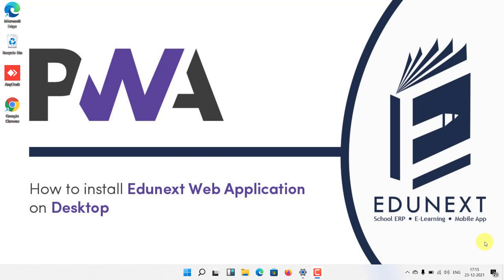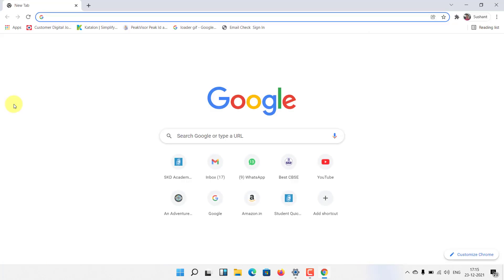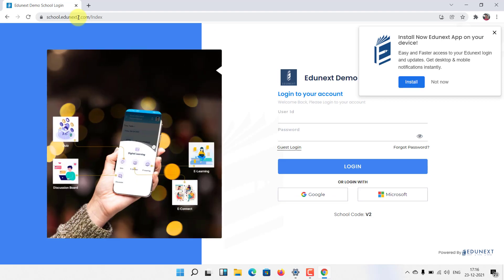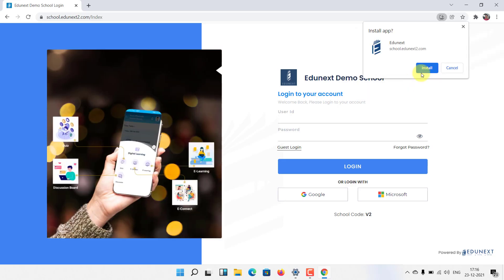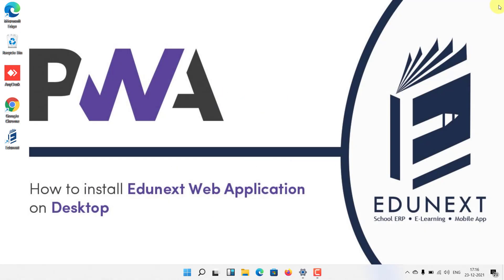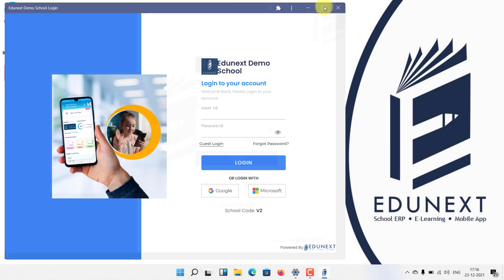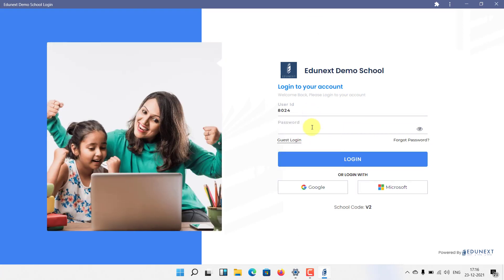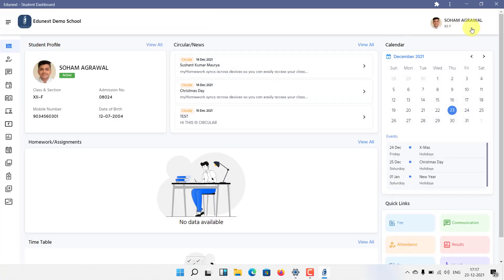How To Install Edunext Web Application on Desktop & Laptop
Edunext Web Application